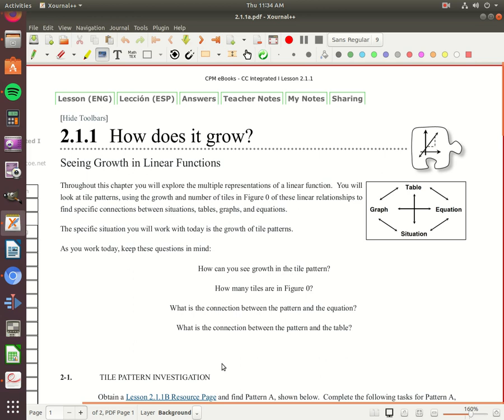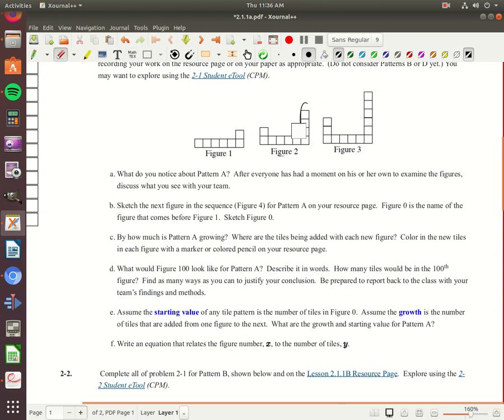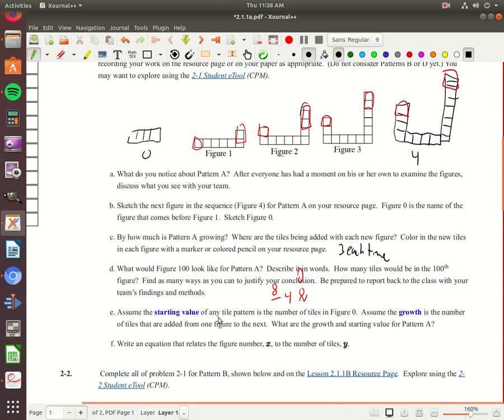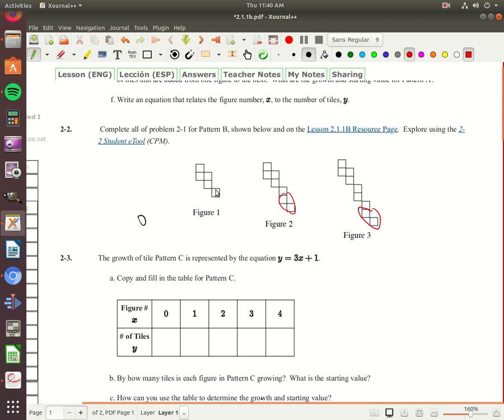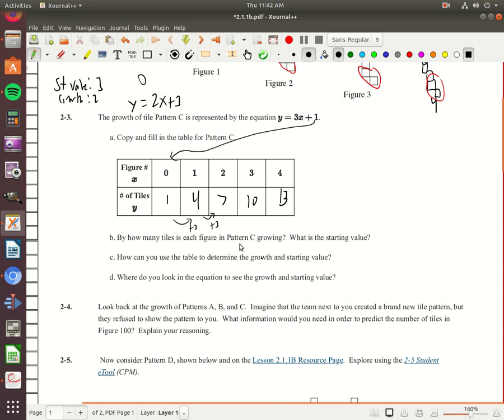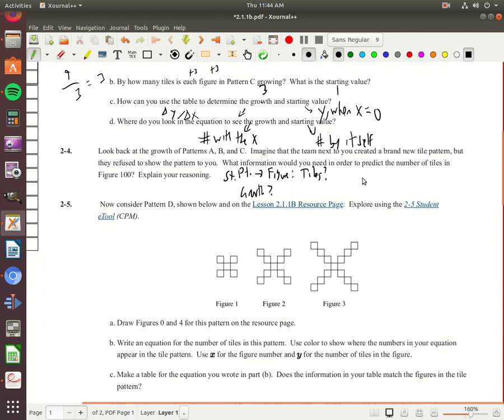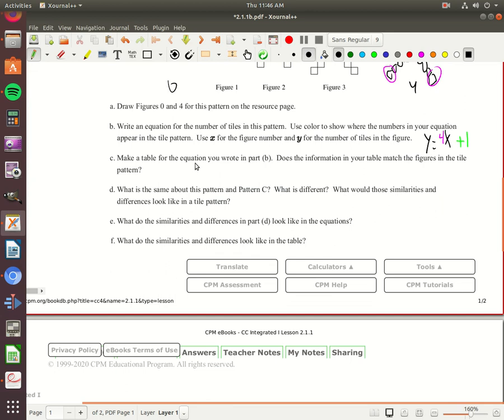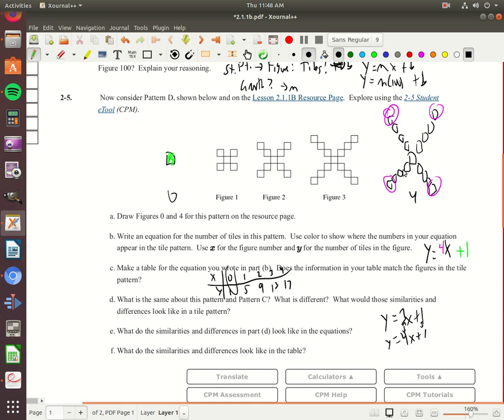CPM Int 1 - 2.1.1